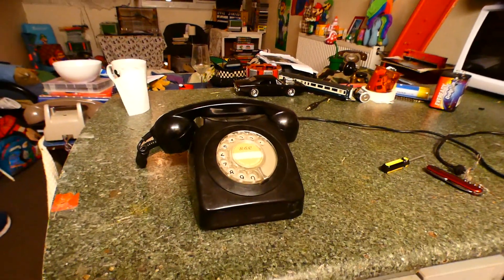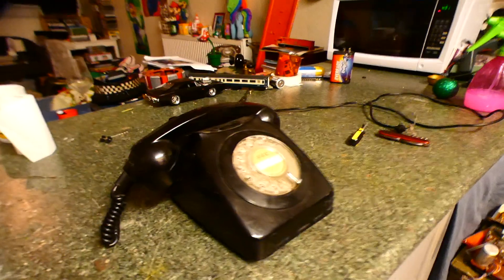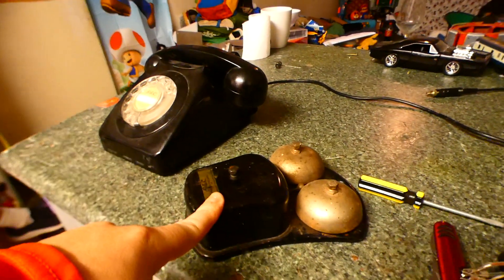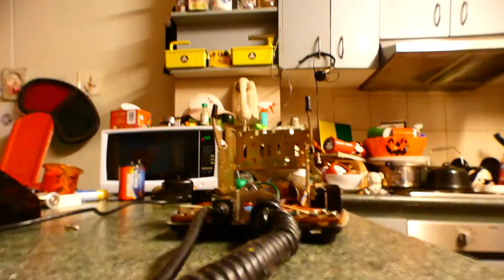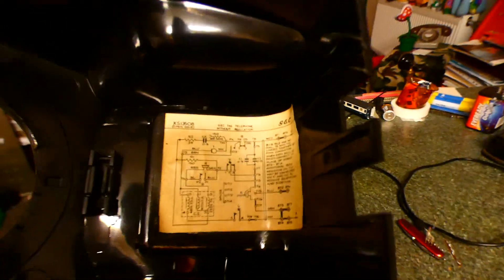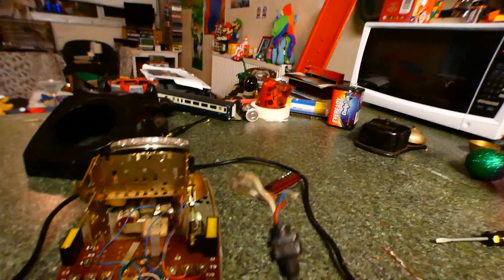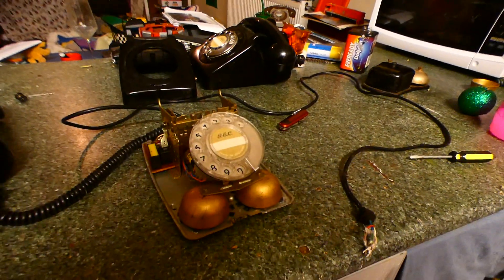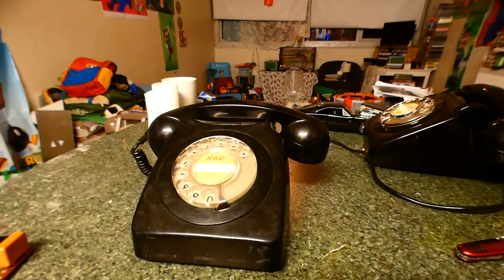My Railway GEC 746 Telephone